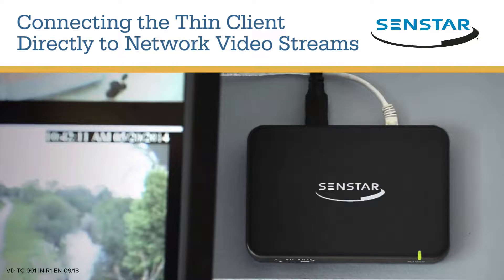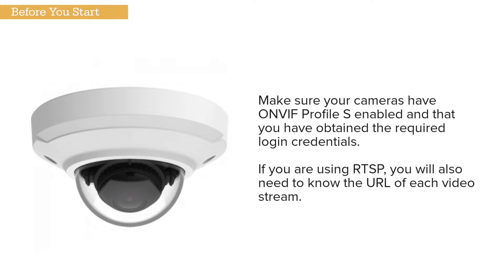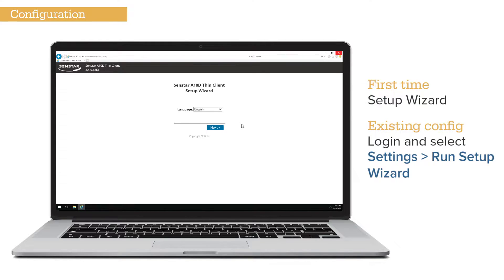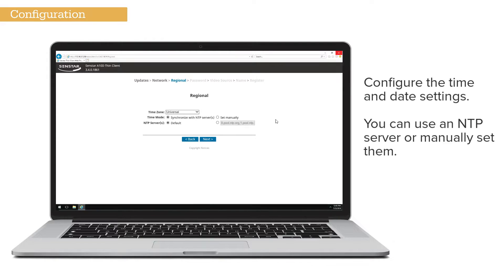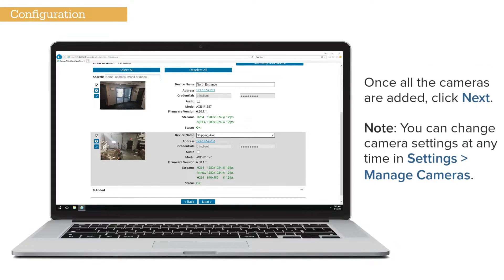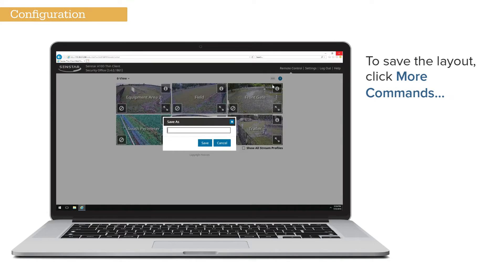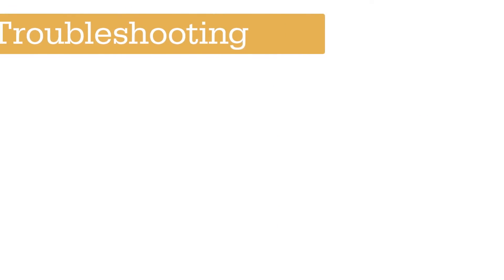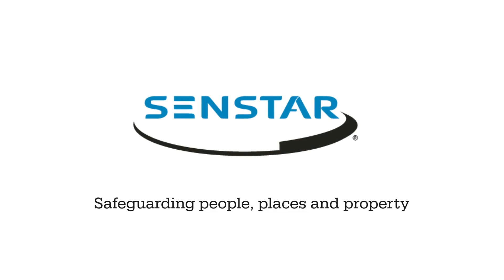Connecting the Thin Client Directly to Network Cameras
This video explains how to configure the Senstar Thin Client to connect directly to network cameras and ONVIF Profile S sources.